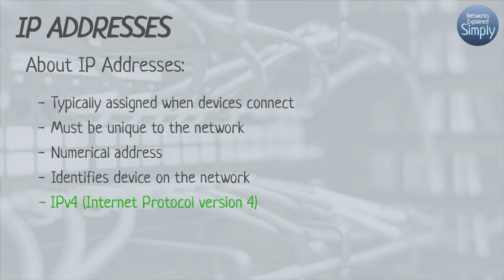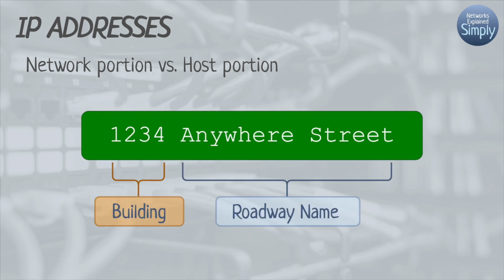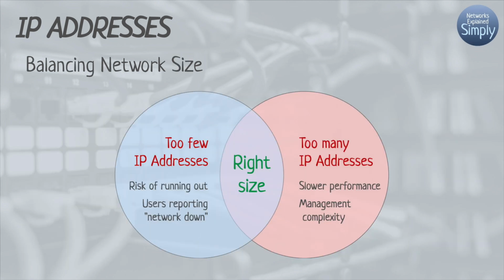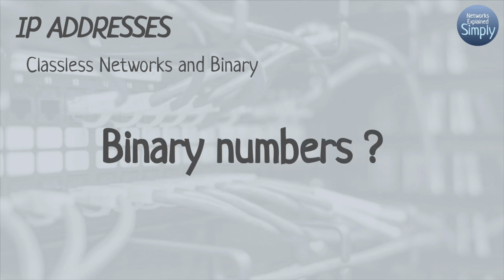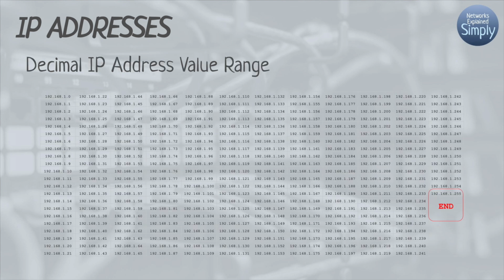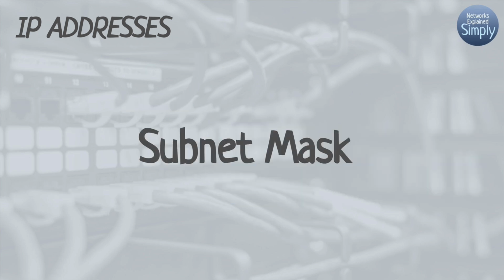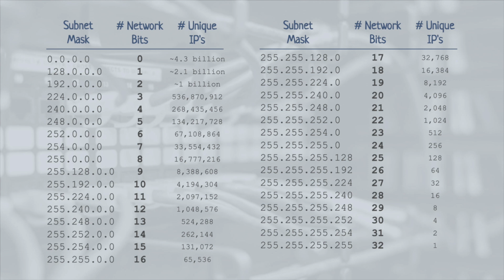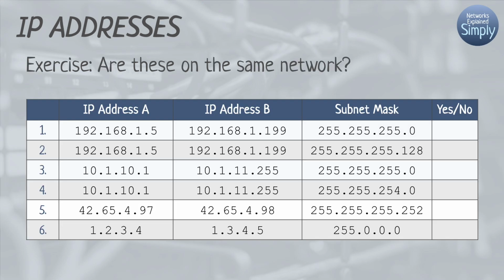IP Addresses and Subnet Mask | Networking Fundamentals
In this video, we introduce IP Version 4 Addresses. We explain their construction in Decimal as well as Binary, and we discuss the concept of network sizing. We also explain the Subnet Mask in detail, using both Decimal and Binary.
This is the 3rd video in our Networking Fundamentals series.

Start here to build your understanding of computer networks!

Our goal is to break down complex networking concepts into the simplest possible terms that almost anyone can understand.

We're making videos designed for beginners; laying the foundations for an intuitive understanding of computer networks.